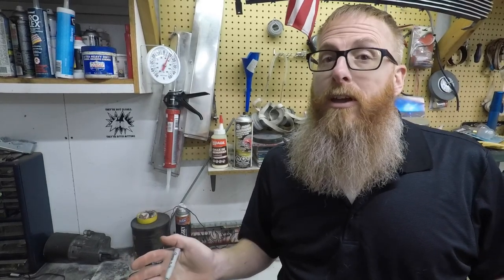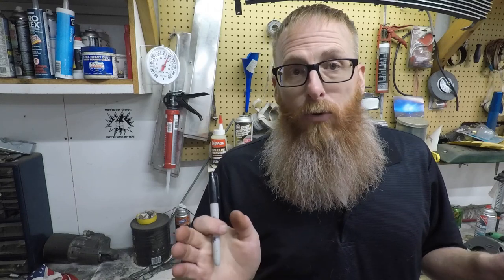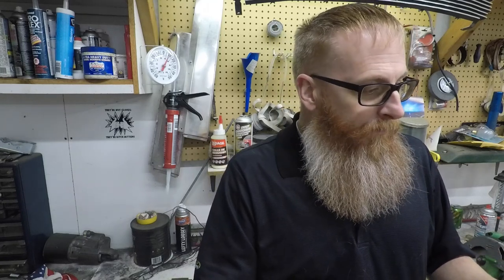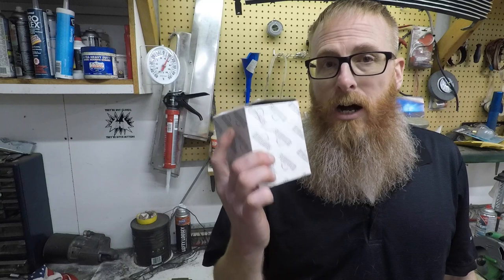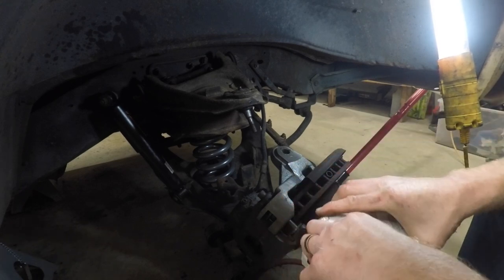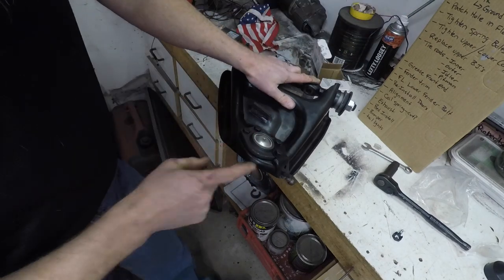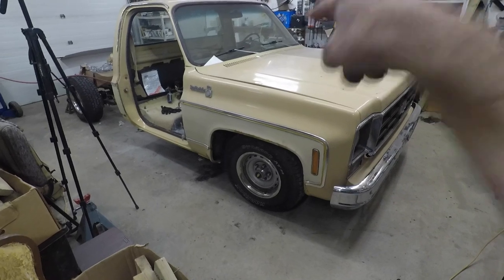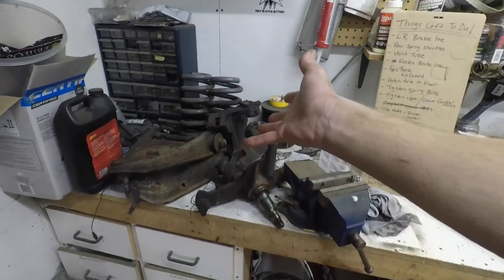HOW TO REPLACE UPPER BALL JOINTS ON A 1977 CHEVY C10 TRUCK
THIRD LINK
TUBEBUDDY

Jason Carr
220 Route 170

or